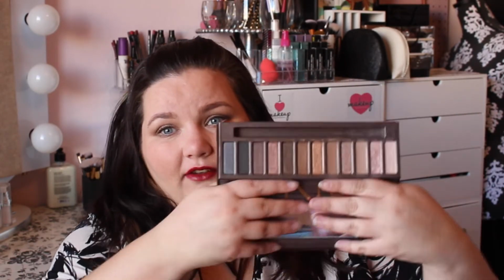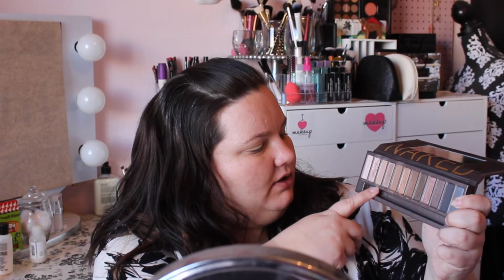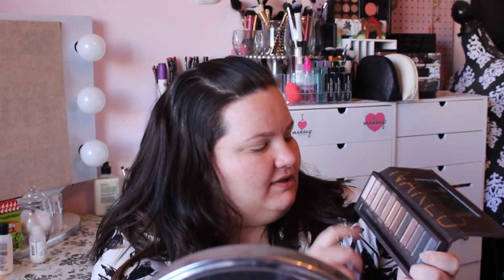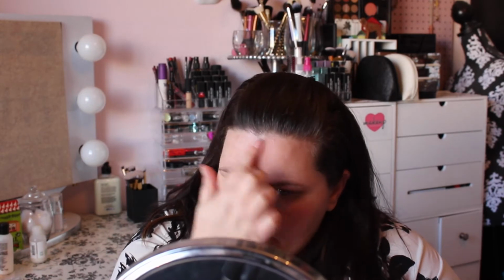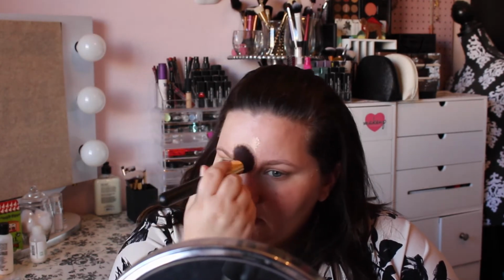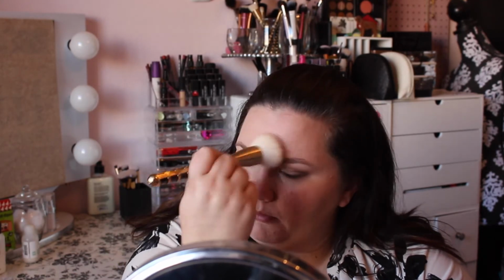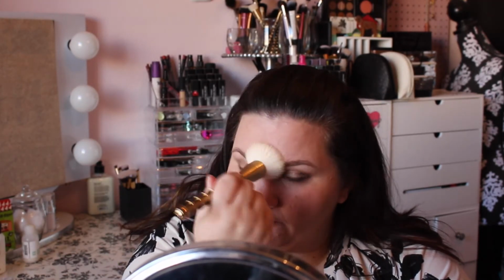GRWM Work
for my home decor, fashion, beauty and lifestyle blog posts.

NYX Porefiller Primer
Benefit Fakeup Concealer-Light
BH Cosmetic Angled Kabuki Brush from the Sculpt and Blend Collection
Rimmel Eyeliner- Brown and Nude
MAC Mineralize Blush- Warm Soul

**Gift For Review

Unless marked with * or ** all products were purchased by me.